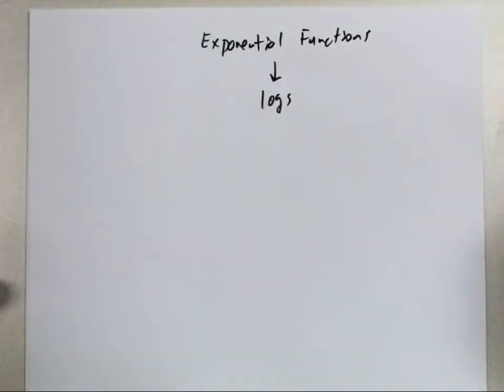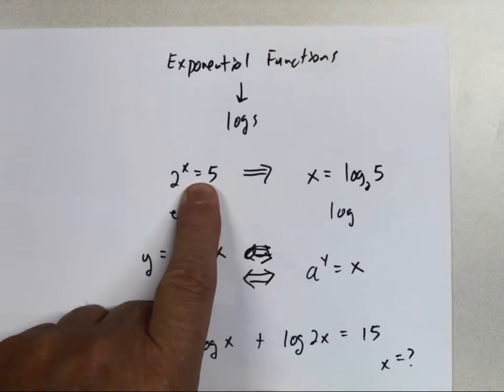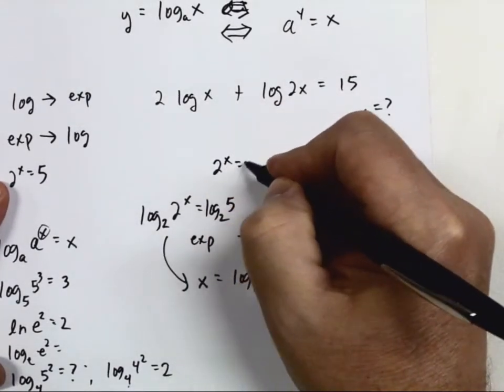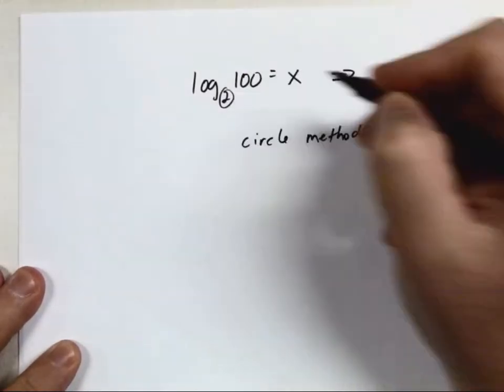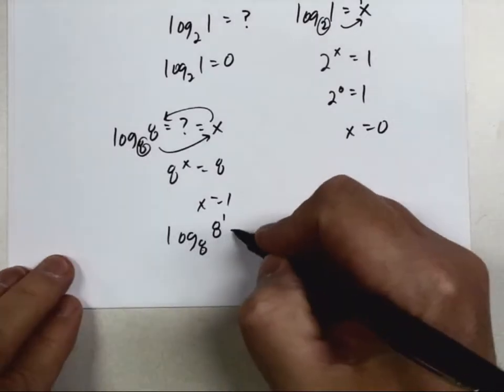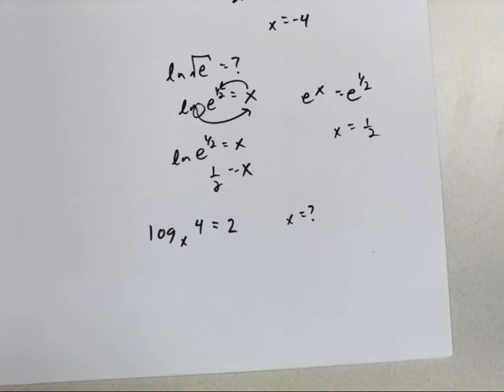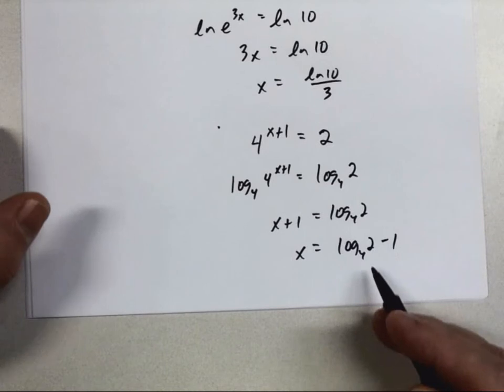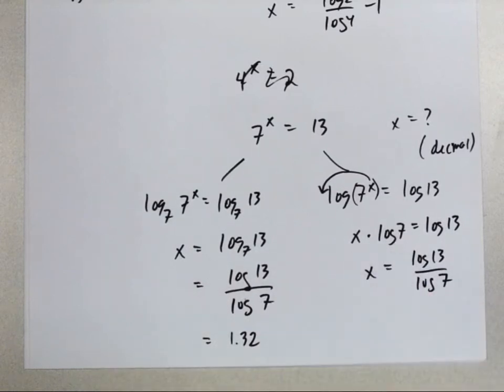MATH136 Module 12 Pt 4